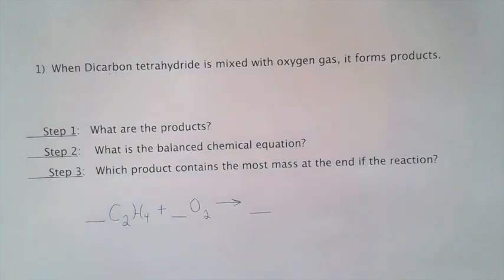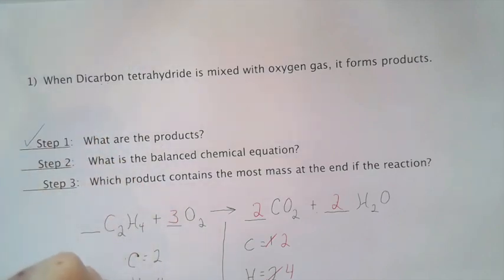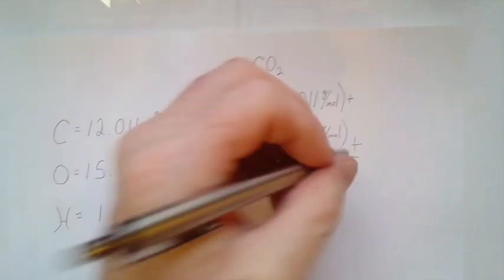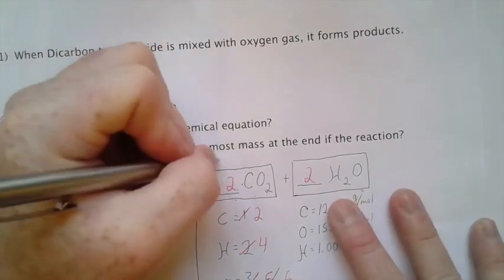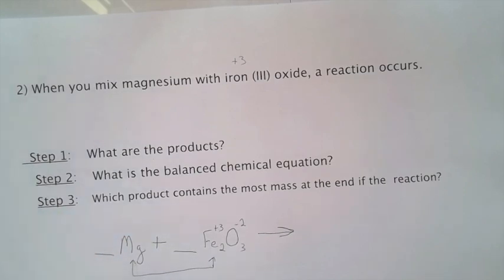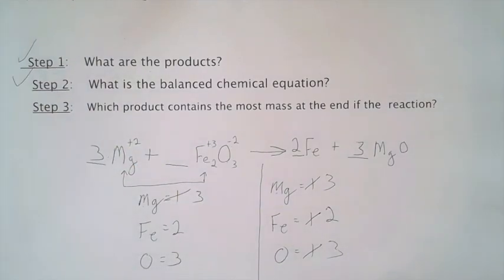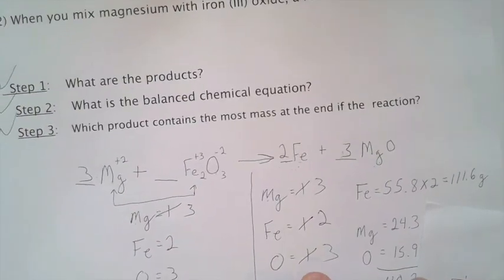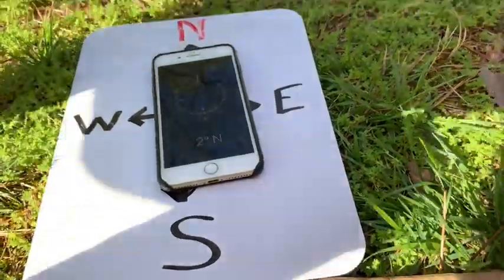Predicting the products of chemical rections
This video is about Predicting the products of chemical rections